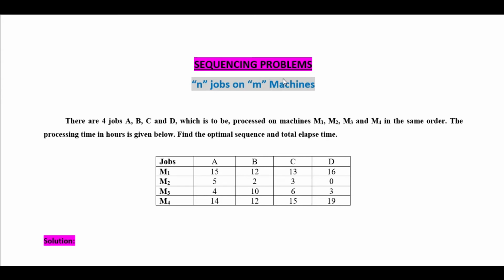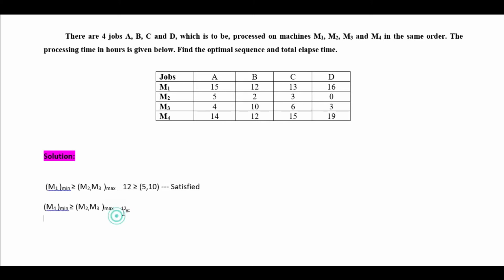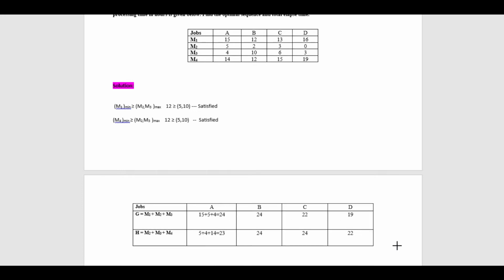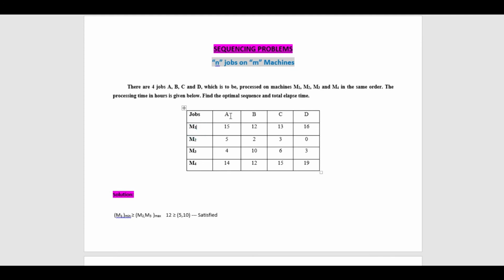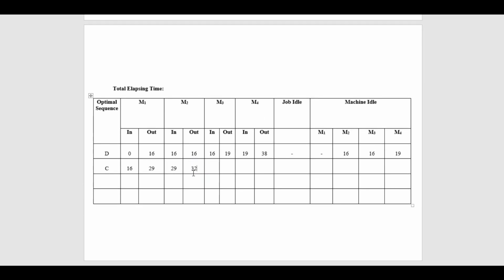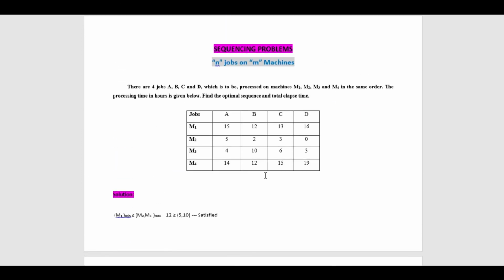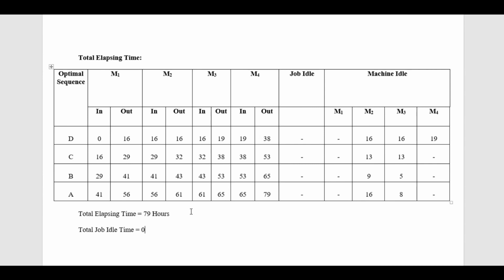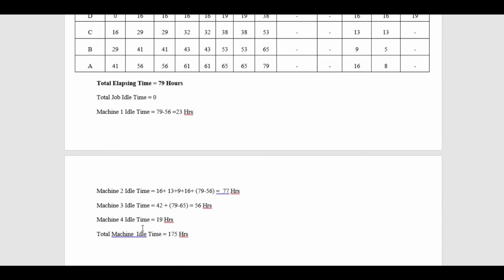Sequencing Model- "n" jobs on Three Machines